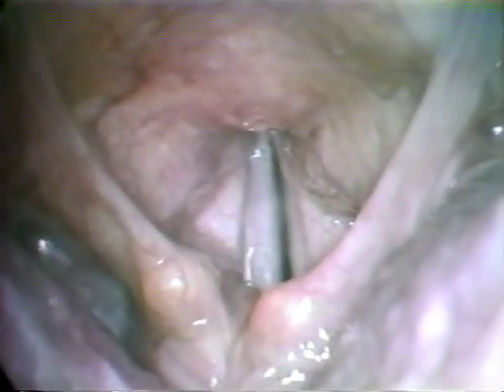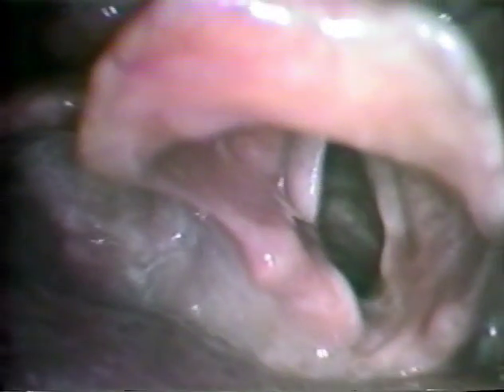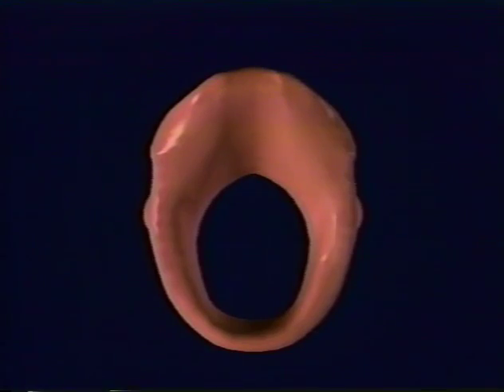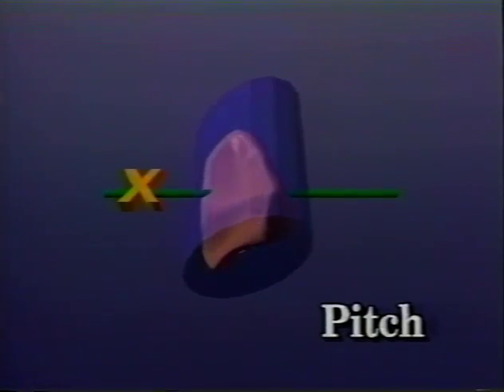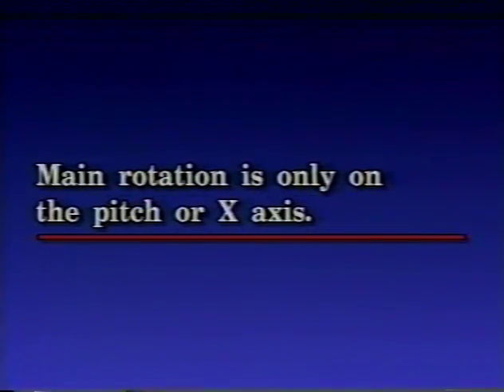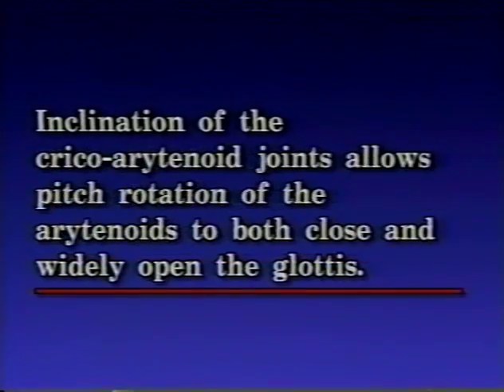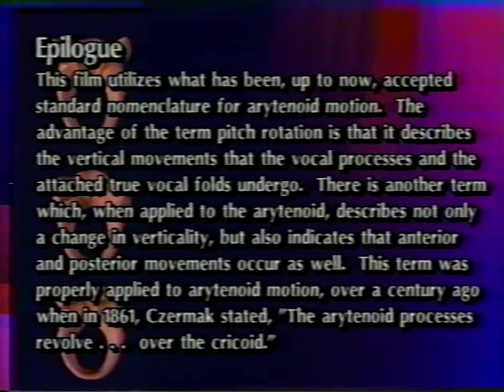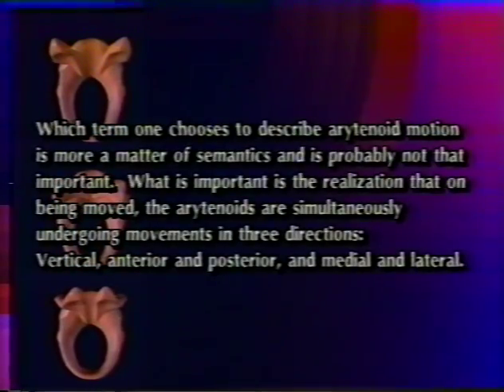Arytenoid Motion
ARYTENOID MOTION – James Letson, Jr., M.D., Renny H. Tatchell, Ph.D., Steve Zlotolow, Ph.D., and Greg de Lauro, M.A.
This videotape makes a significant contribution to the understanding of the complex movements of the arytenoid cartilages, and is a timely complement to chapter 6 of Professional Voice: The Science and Art of Clinical Care, Third Edition.Color and Sound (1997), approximately 22 minutes